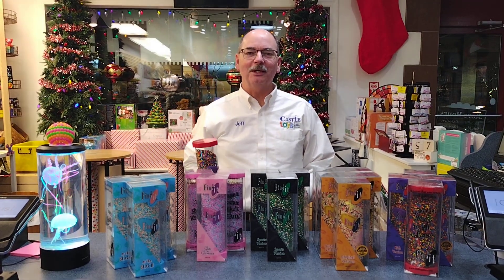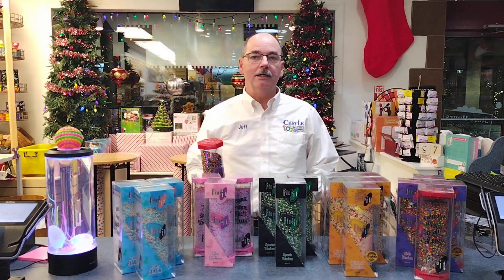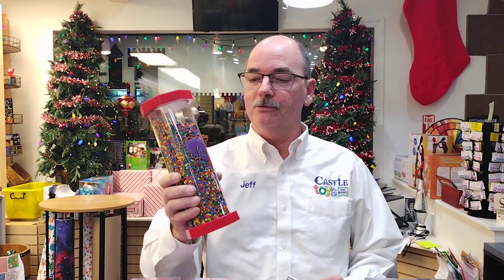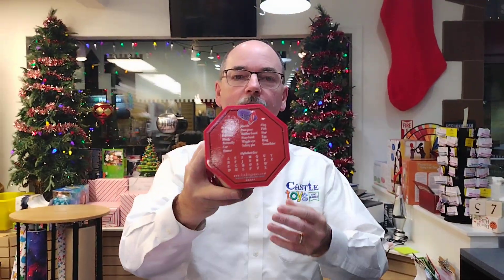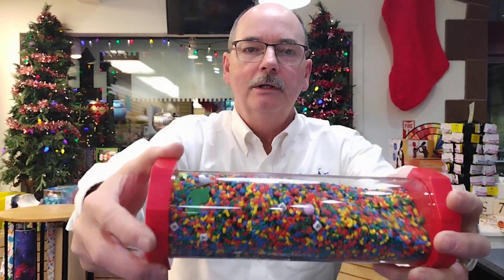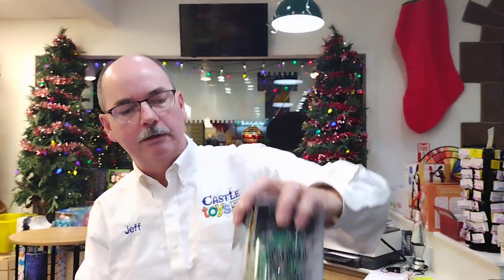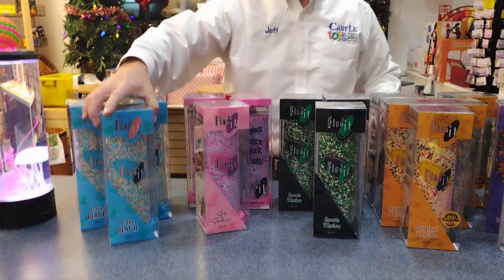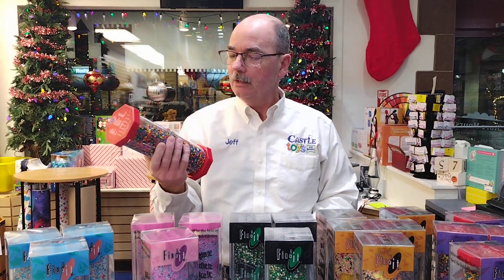12Deals of Christmas, Deal #1 is the Find It games at 50 %off!